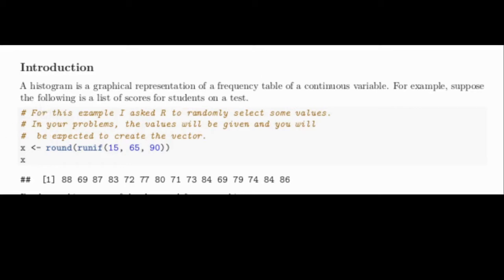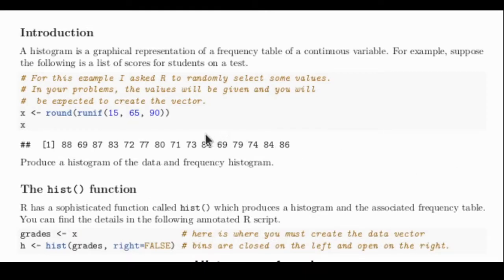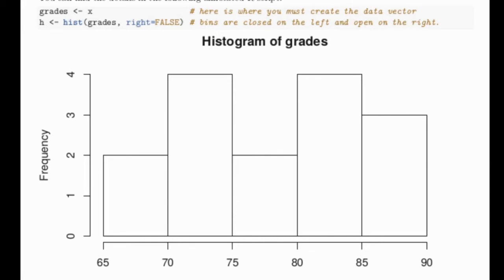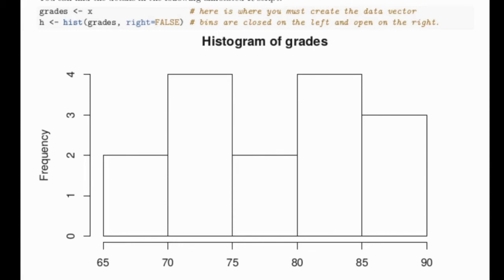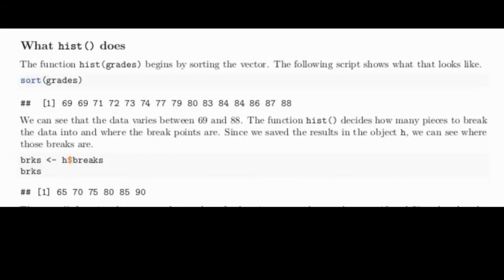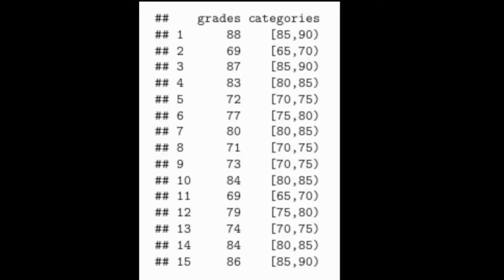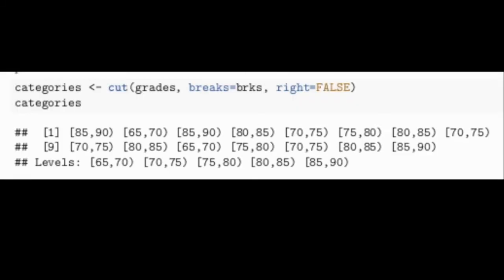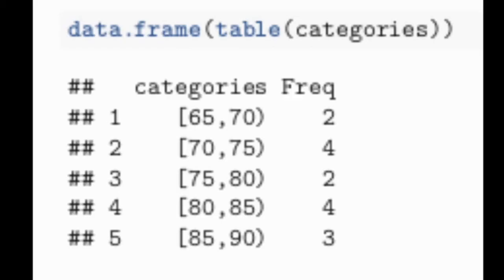histogramsAndFreqTables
The hist() function in R is remarkable. The video shows how to use statistics generated by hist() to create a frequency table of continuous variable.